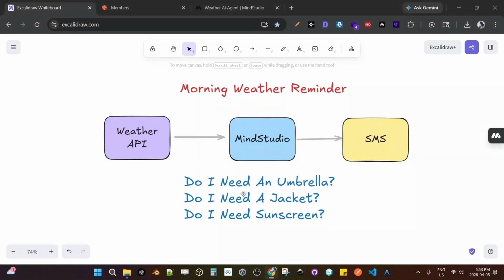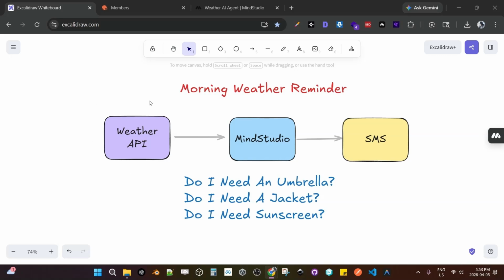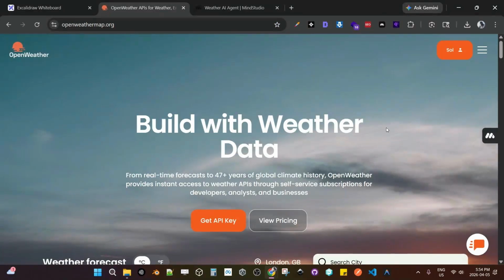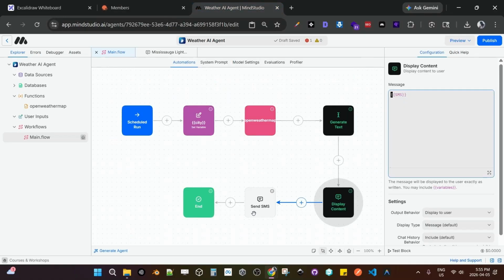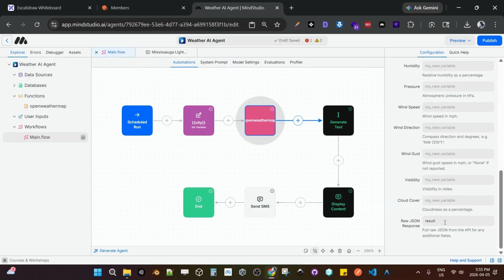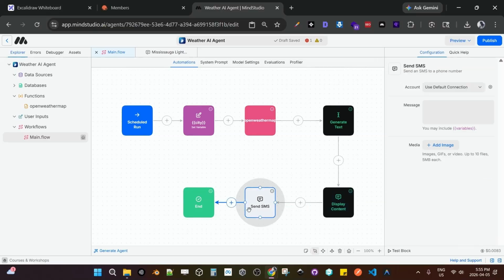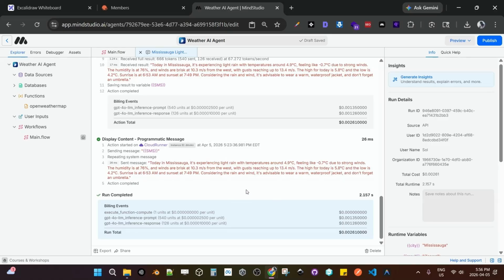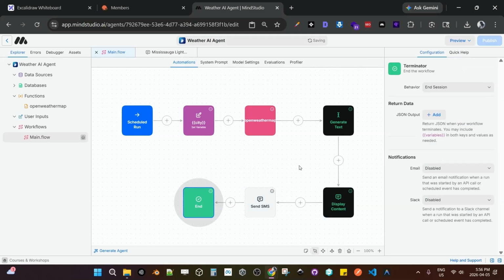My AI Weather Agent Solves the 'What Should I Wear?' Problem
This demo showcases an artificial intelligence agent designed to provide a personalized weather forecast. The agent uses a weather app and an api to determine if an umbrella, jacket, or sunscreen is needed. This automation sends a proactive notification, helping you prepare for the day.

Introducing a practical solution for your daily dilemma: "What should I wear today?" In this engaging demo, I present my AI Weather Agent that automates your weather inquiries and sends you timely texts about what to take before stepping out. Discover how this innovative tool taps into weather APIs to simplify your morning routine, ensuring you're always prepared for whatever Mother Nature has in store.

Key features of this AI Weather Agent include:
- Automated morning texts with essential weather information customized for your city.
- Simple setup using the Open Weather API that provides accurate and timely updates.
- Ideal for busy mornings, ensuring you never forget your umbrella or jacket again.

By watching this video, you'll learn how to set up your own AI Weather Agent to stay prepared, manage your time better, and simplify your daily decisions about what to wear!

**Timestamp Chapters:**
00:00 - Demo Introduction
00:10 - The Problem: Weather Inquiries
00:38 - Overview of the Weather API
01:41 - Workflow Setup Explanation
02:22 - Text Message Features
03:10 - Conclusion: Simplifying Your Mornings